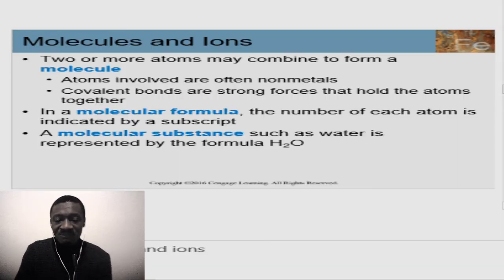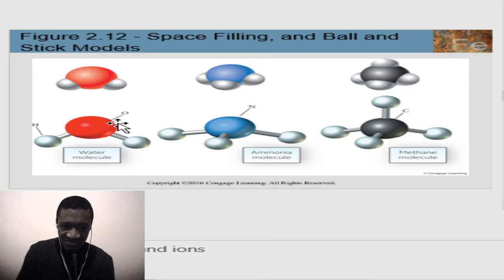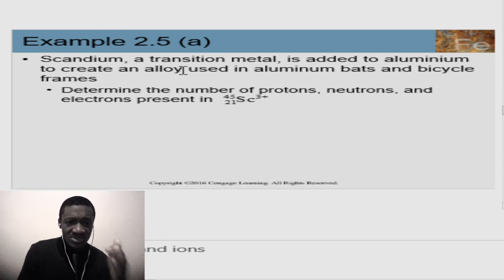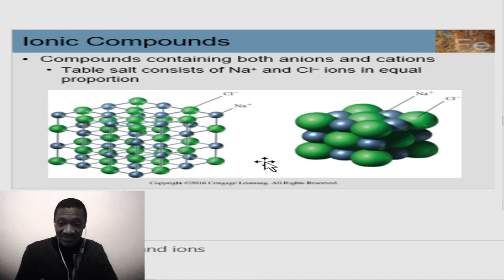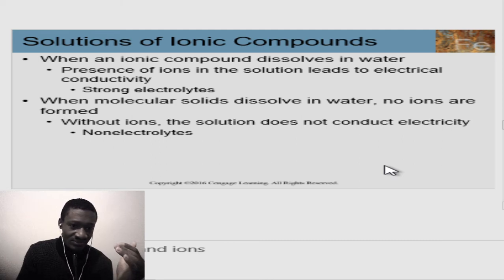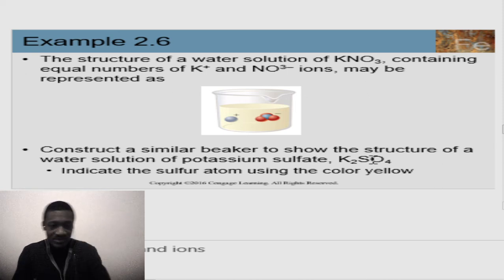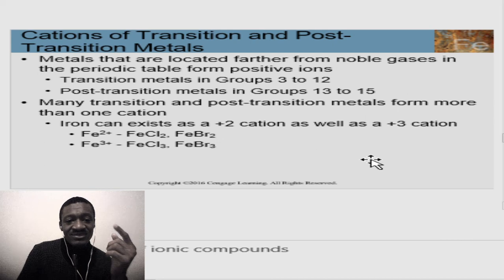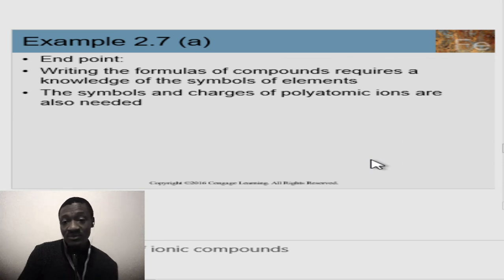Atoms, molecules and ions (Part Three)